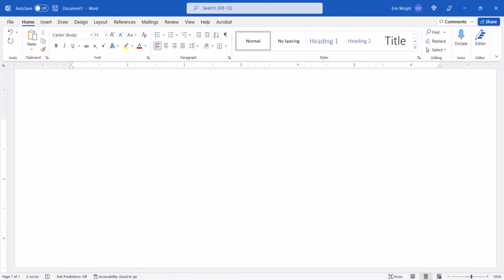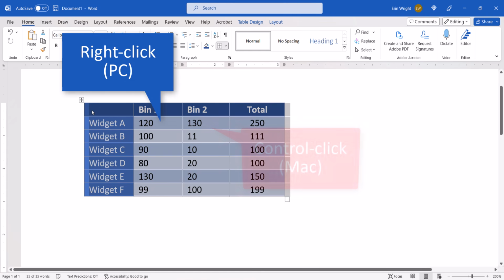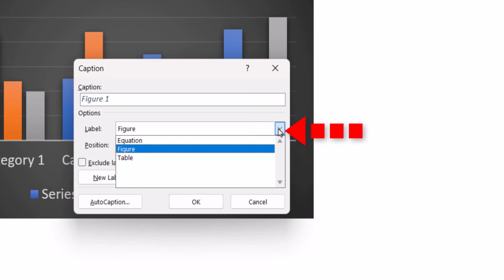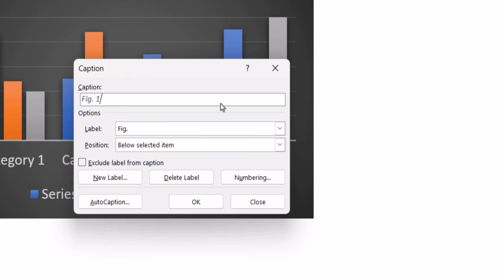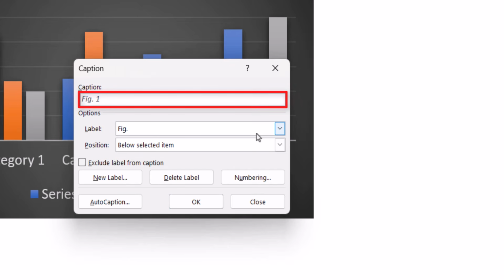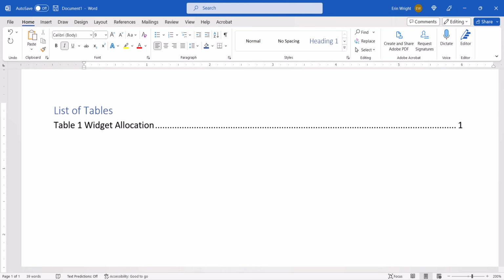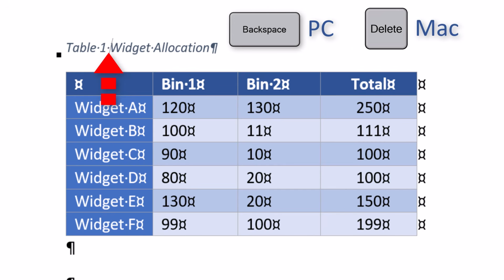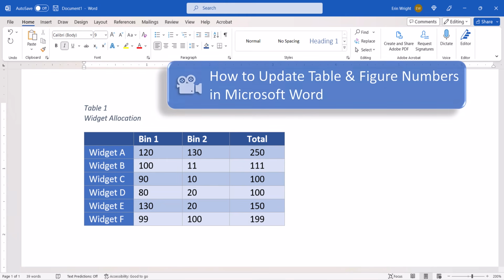How to Insert Figure Captions and Table Titles in Microsoft Word (PC and Mac) [UPDATED]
Learn how to insert figure captions and table titles in Microsoft Word, including customizing the label and numbering. Plus, learn how to create two-line table titles and figure captions that will appear as one line in the list of tables or figures.

In addition to adding captions to figures (e.g., graphs and charts) and tables, you can also add captions to photos, illustrations, maps, and other visuals inserted in Word documents.

These steps apply to Word for Microsoft 365, Word for Microsoft 365 for Mac (a.k.a., Word for Mac), Word 2024, Word 2019, Word 2016, Word 2013, and Word 2010.

Chapters:
00:00 Introduction
00:35 How to Insert Figure Captions and Table Titles
01:51: How to Customize the Figure or Table Label
02:14 How to Change the Figure or Table Numbering
03:25 How to Create Two-Line Figure Captions and Table Titles

How to Insert Figure Captions and Table Titles in Microsoft Word (PC & Mac)

How to Add Heading Numbers to Table Titles and Figure Captions in Microsoft Word (PC & Mac)